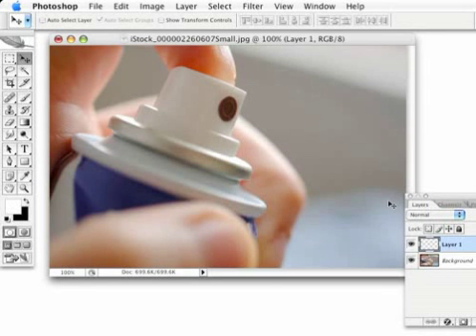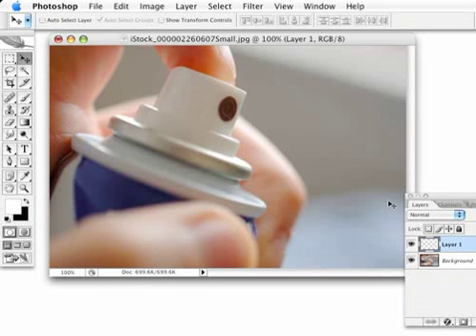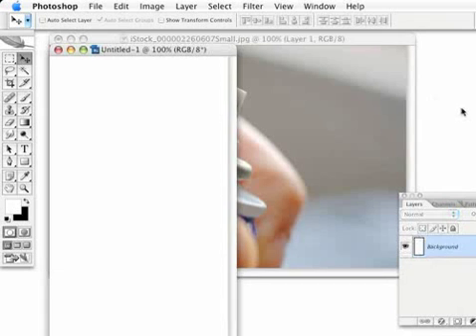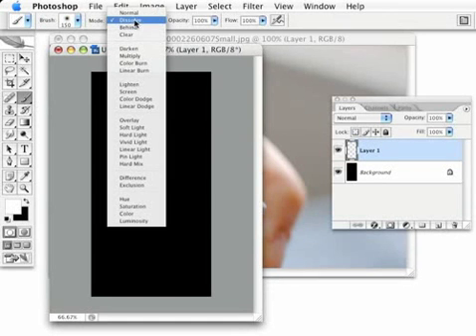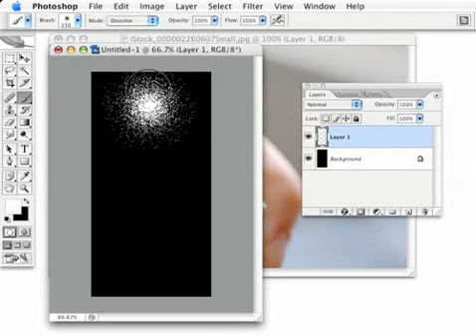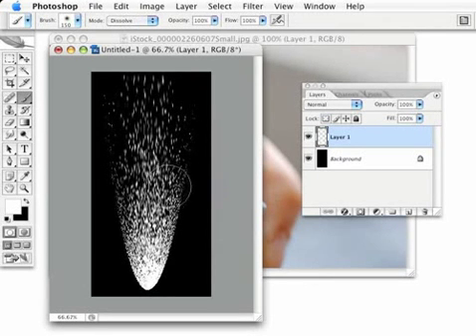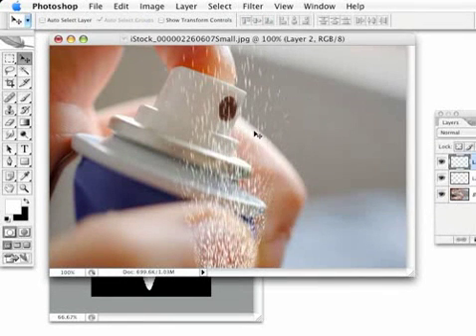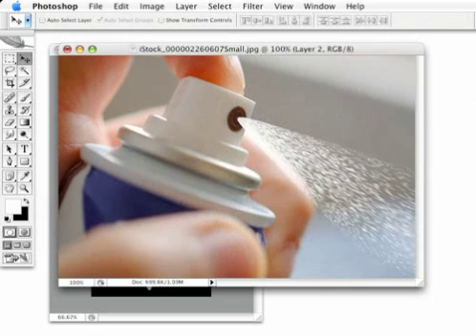Warped Mist Videos Planet Photoshop